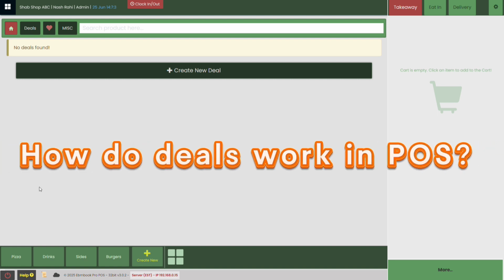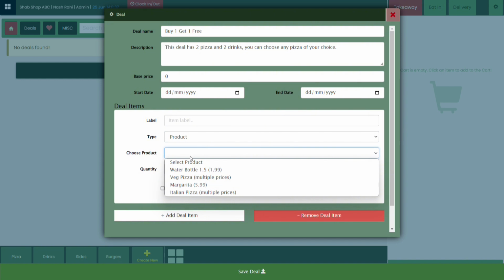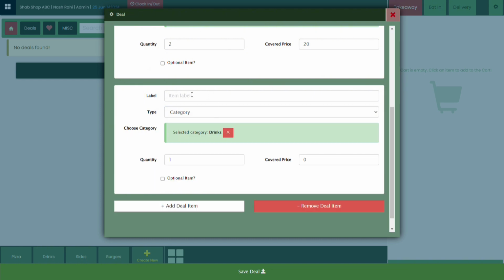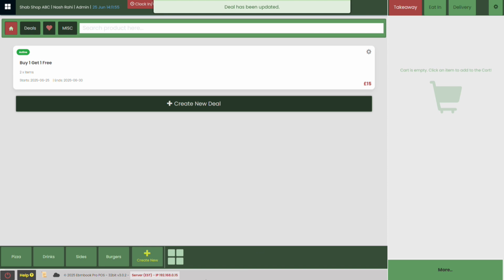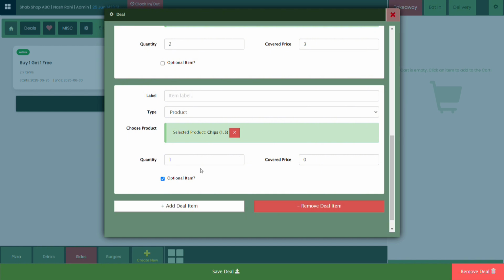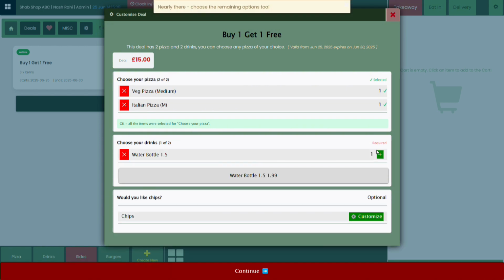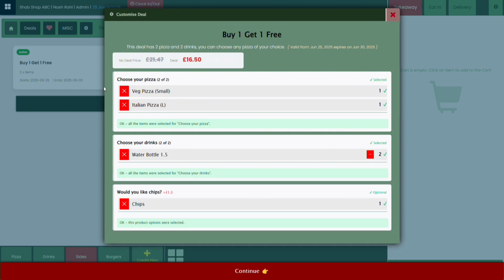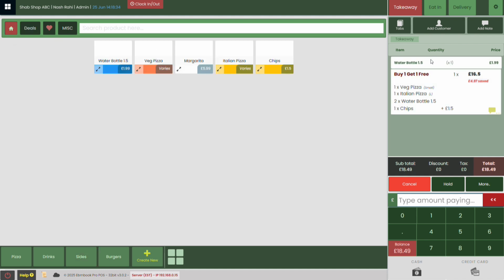How to Create Deals & Offers in Ebmbook Pro POS | Full Tutorial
💥 Want to attract more customers and increase sales? Learn how to create and manage deals in your Ebmbook Pro POS system.

In this easy-to-follow tutorial, we'll guide you through the full process of setting up deals and offers, how to link specific products and categories to your deals, and how these deals apply at the checkout.

📌 In this video, you'll learn:

How to create new deals and special offers

How to link products and categories to a deal

How deals are applied automatically during sales

Best practices for managing offers in your POS system

📊 Make your business promotions smarter and boost customer satisfaction with Ebmbook Pro POS.